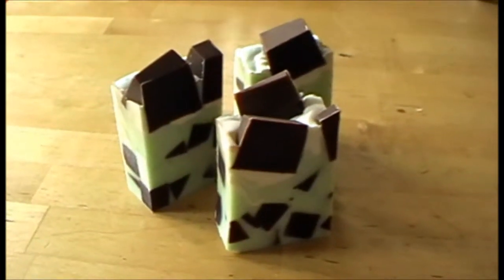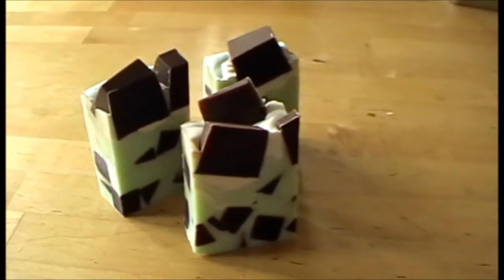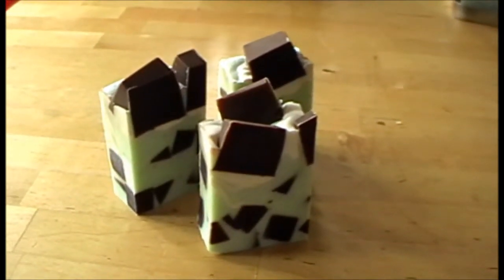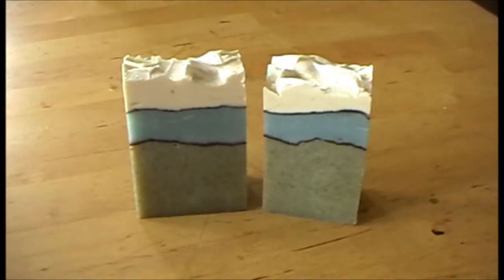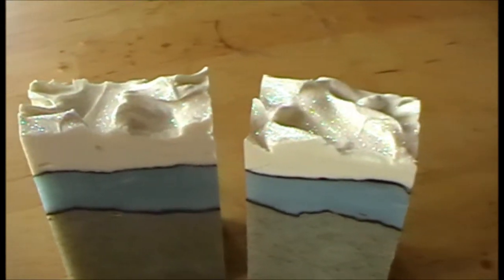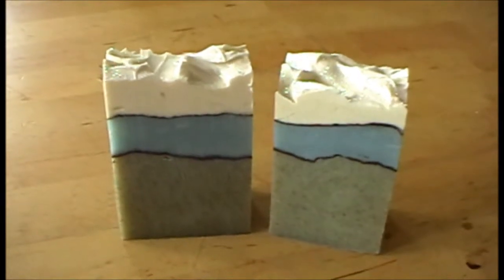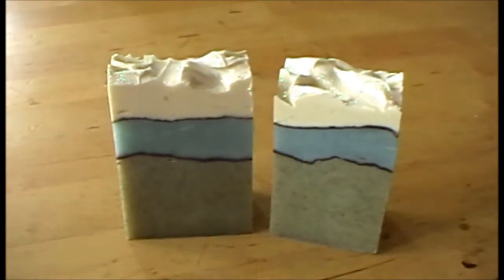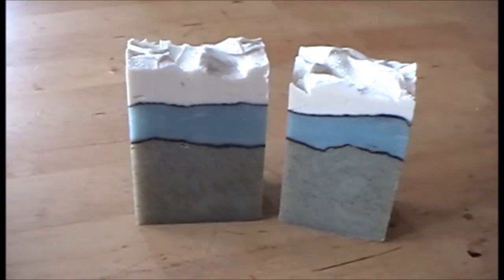Mint Choc Chip and Kelpie Cut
This is the result of the Mint Choc Chip Soap I made earlier in the week. Also introducing my Kelpie Soap which has undergone a facelift!